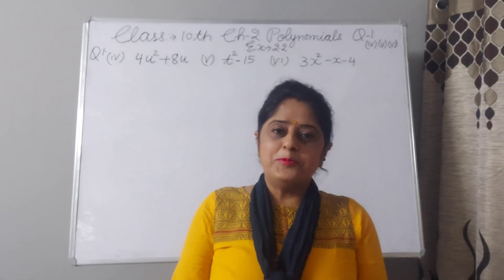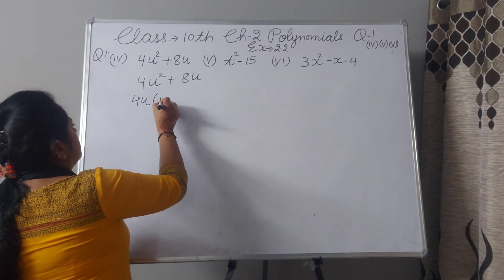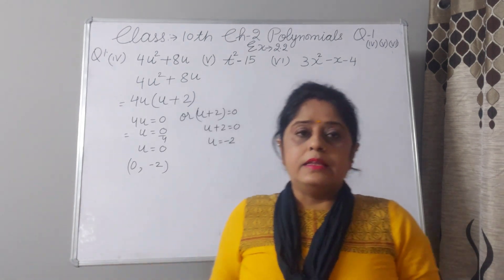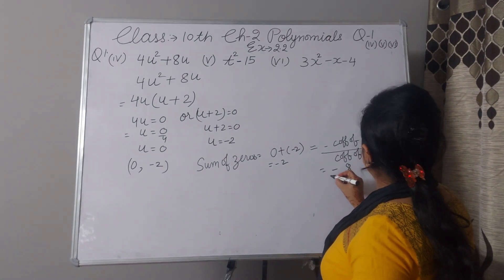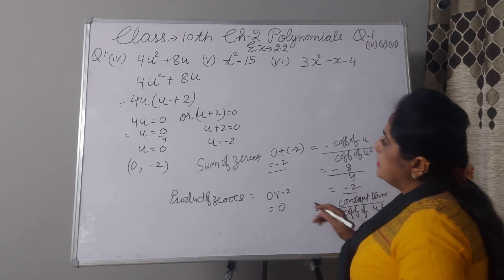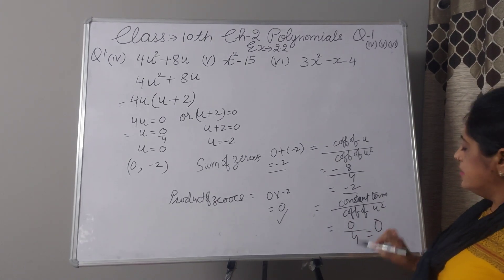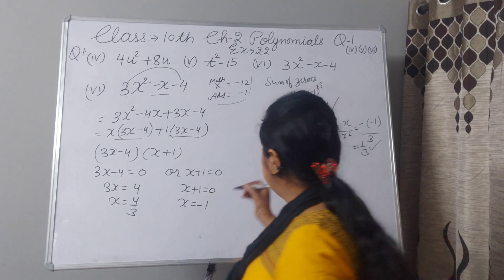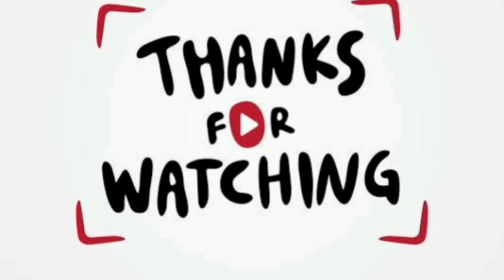Ch 2 polynomials ex2.2 Q1 (iv),(v),(vi) class 10 maths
II ch2 polynomials Ex 2.2 II class 10 maths ll
polynomials class 10 introduction
introduction to polynomials class 10
polynomials
Bi quadratic polynomial
Polinomial
Quadratic polinomial

rbse class 10 maths polynomials
cbse class 10 maths polynomials
polynomial class 10 maths chapter 2
introduction to polynomials class 9,
polynomials class 10 in english
ncert solutions for class 10 maths
polynomial for class 10
polynomials chapter for class 10
Ex2.2 class10 q2 part iv
Ex 2.2 class 10 q1 part v
Ex 2.2 q1 vi class10 maths